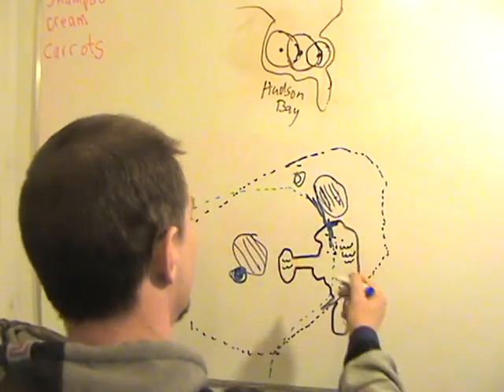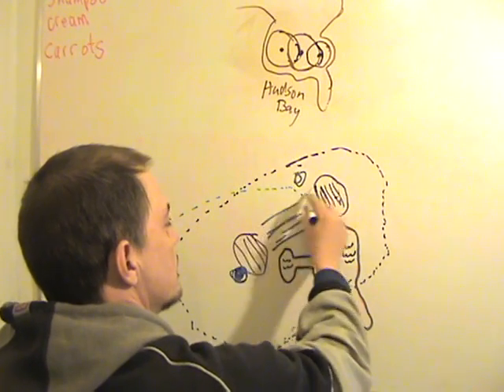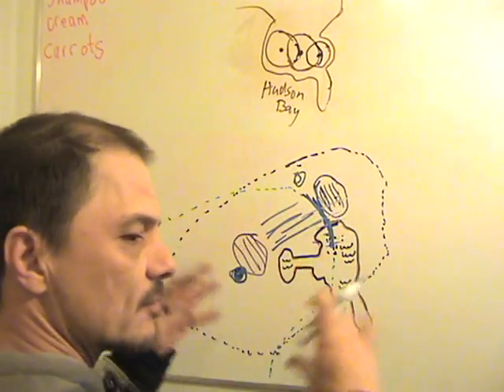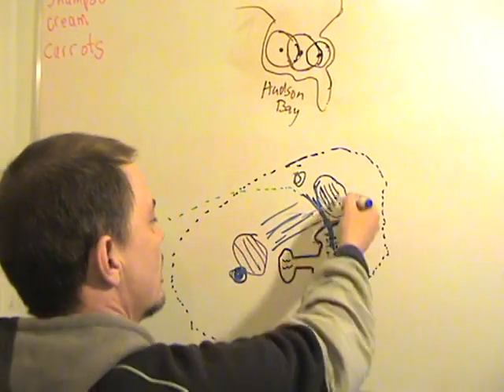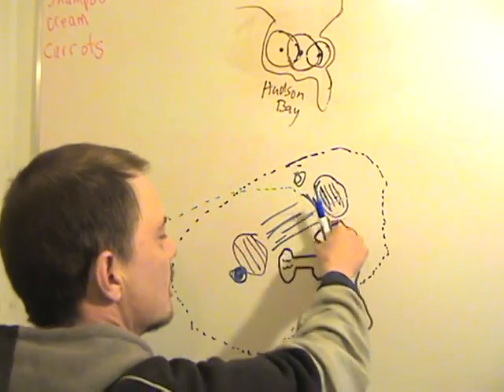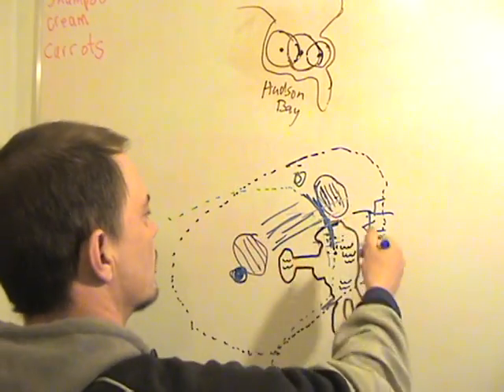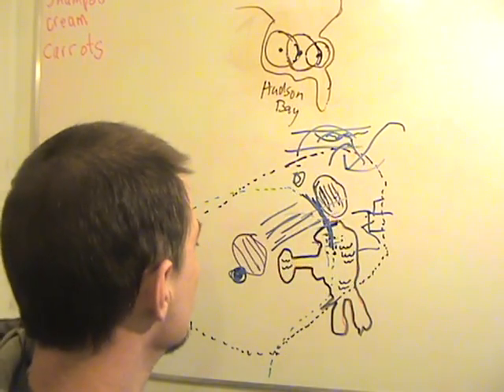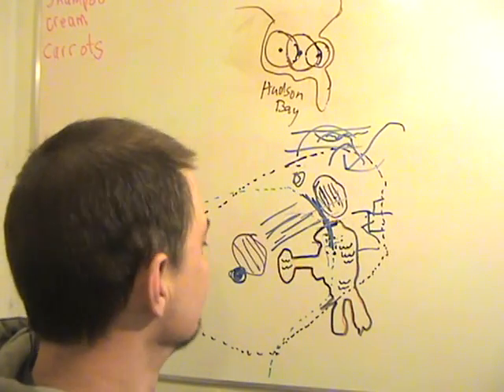New Yellowstone Swarm Earthquakes Jan 9-14 Part 3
*** I realize I've mixed up terms, soil when I meant crust. And chamber when I meant chamber roof. Please excuse my mistakes. I am nervous and hate making these videos. ***I know where the fault that will rupture is located. I know how Yellowstone will erupt. And I know when.
Watch,and find out more,if you're curious. Ask a question and I'll provide the answer.

When?
The when of the eruption is tied to where of the eruption. The eruption will start along the original caldera. It will happen when The Huckleberry Ridge Tuff fracture intersects the fractures caused by the Sour Creek dome.

On the map on this site, you will see the orignal caldera (Huckleberry) marked in orange. The Sour Creek Dome is the northern most of the two uplifted zones marked by a dashed lines, it is just north of the lake. You will see where the first caldera and the doming intersect. An eruption occurs when fractures allows a breach in the system. The area also has fractures caused by the Elephant Back Ridge uplift in the 1970's. A fracture in the lake would allow water to enter into the aquafier and geyer system. The pressure from the lake will force water into plumbing and will widen passages and collapse others. Very quickly, parts of the roof of the magma chamber start to collapse, allowing pockets to capture gas. It then becomes a cascade as earthquakes destabilze other parts of the fracture and chamber. It will happen anytime within the near future. It will happen following a major earthquake.